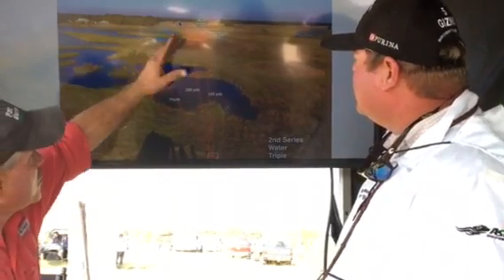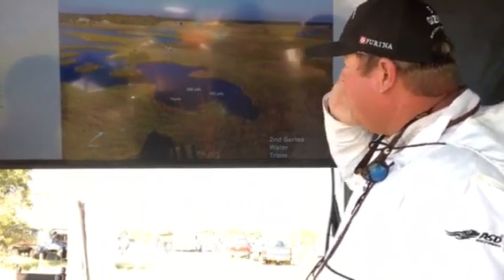2nd Series Water Marks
2016 NRC